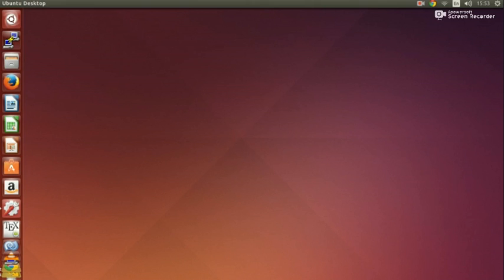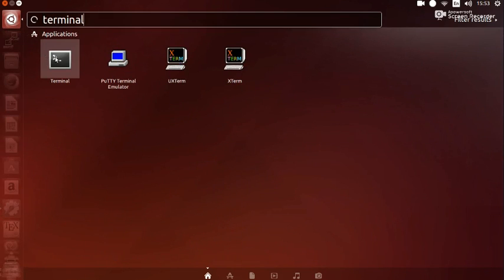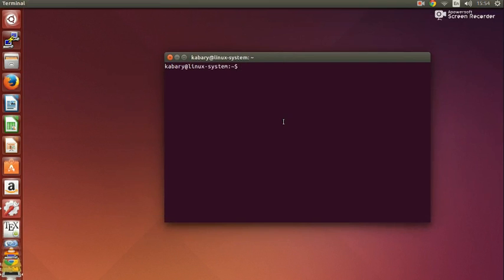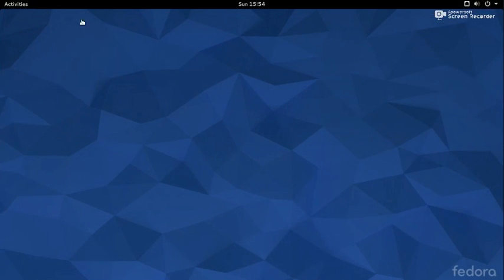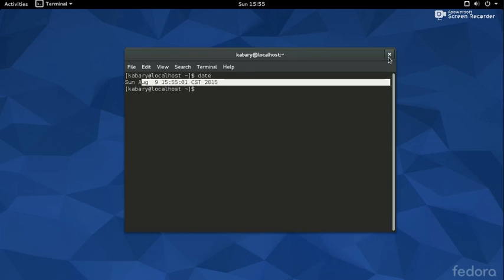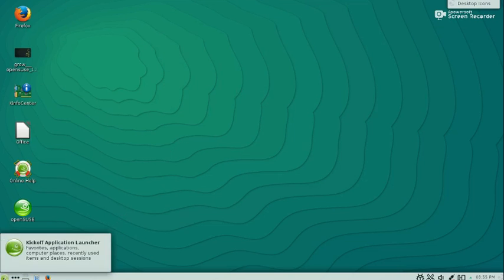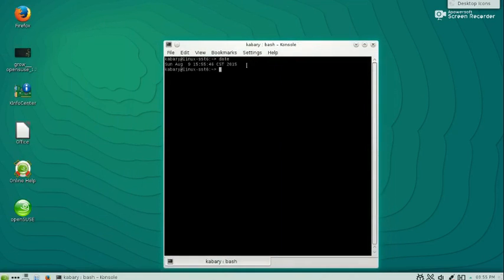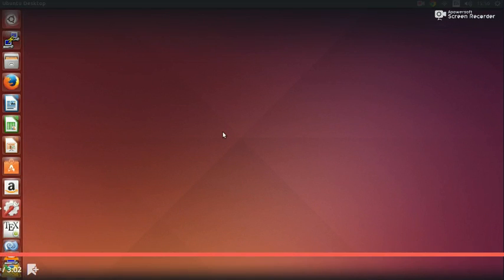Free Course Udemy - Udemy Linux Tutorial 1: How to Open Terminal with Linux Commands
This is an introductory course to the Linux command Line. It's great for both Linux beginners and advanced Linux users.

To open the run command window, press Alt+F2. To open the terminal type gnome-terminal into the command window. An icon will appear. Click the icon to start the application.